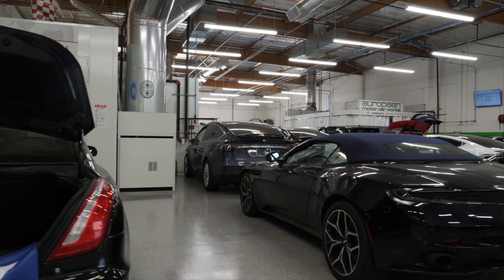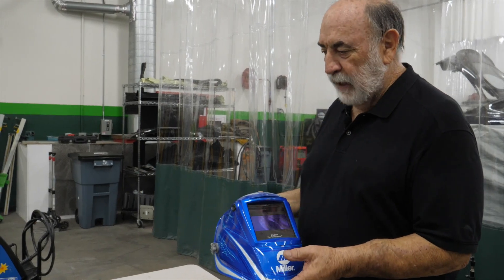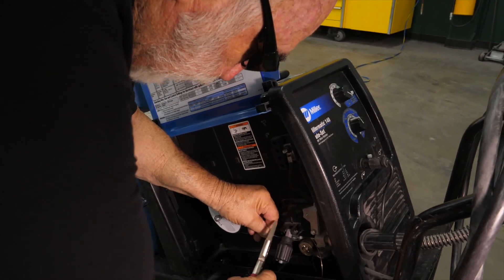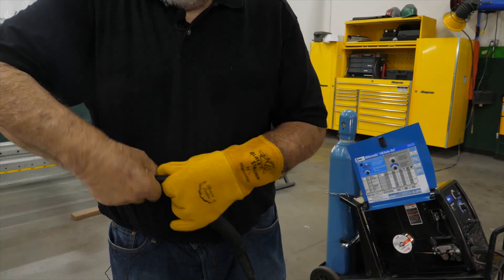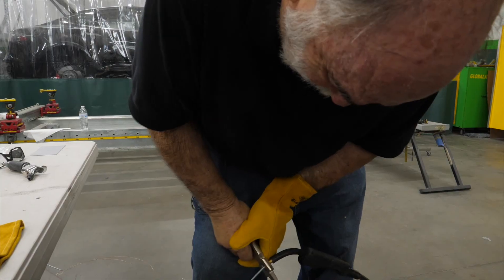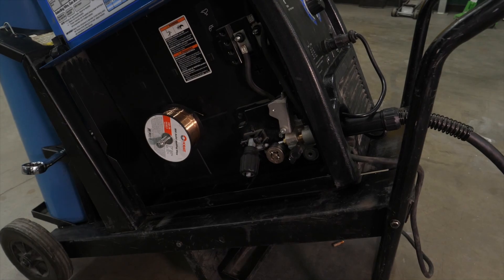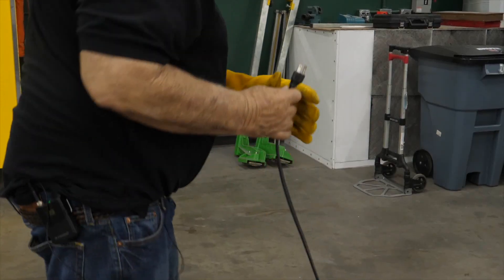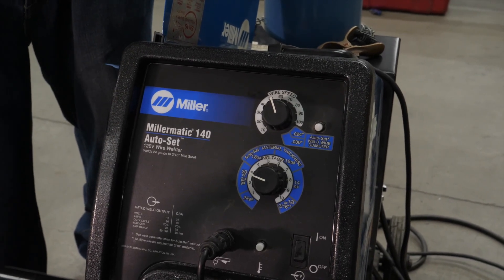Maintenance and Setup on MIG/MAG Welders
Industry trainer Toby Chess walks the audience through setup, maintenance and troubleshooting tasks on a Miller Millermatic 140 Auto-Set Welder, as well as technician safety considerations when welding. Special thanks to European Motor Car Works, Miller Electric Mfg. LLC and Kent Automotive.